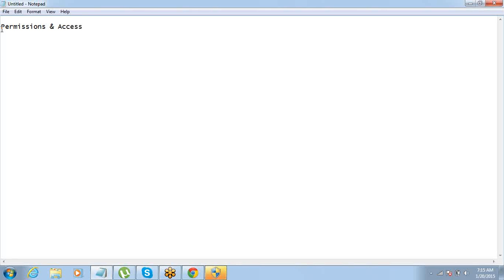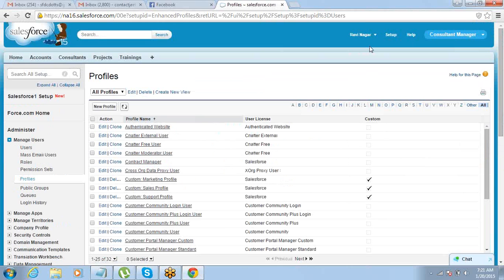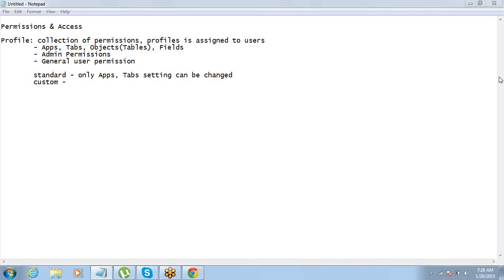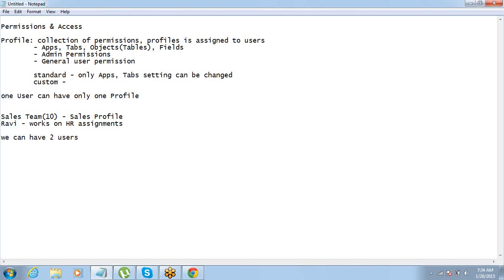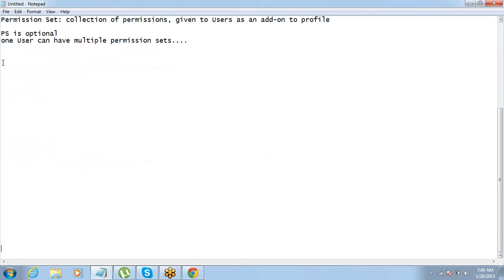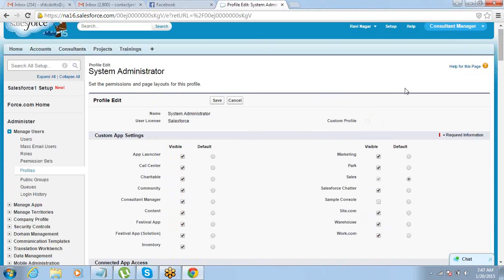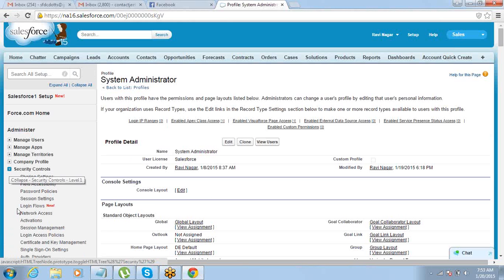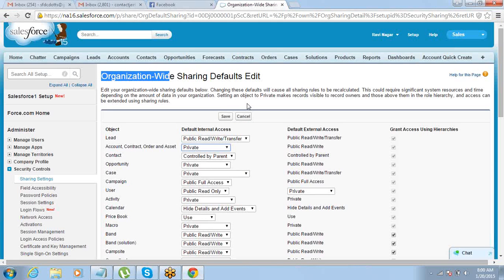Salesforce Admin and Developer Online Training